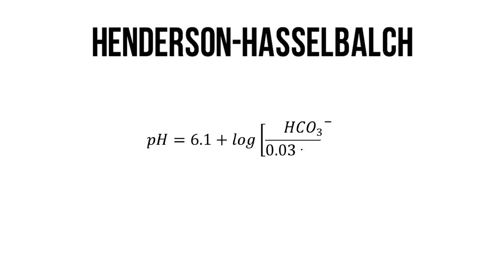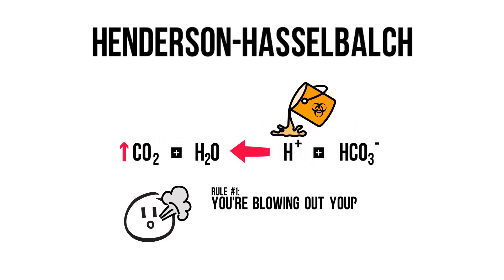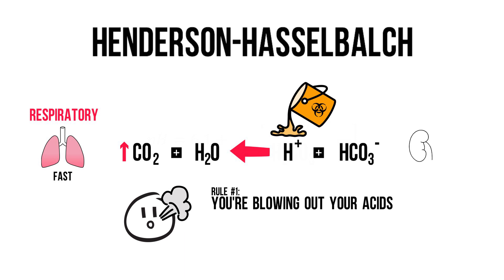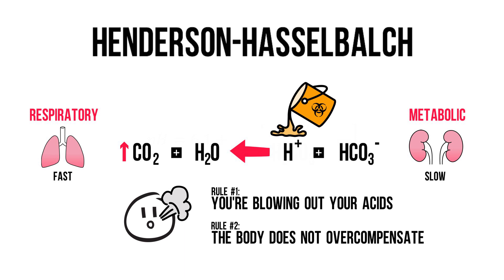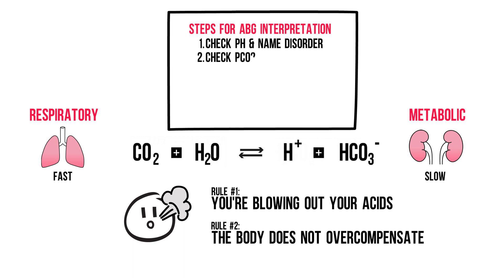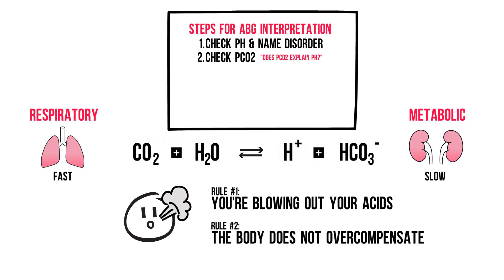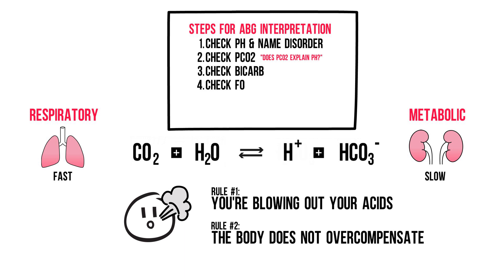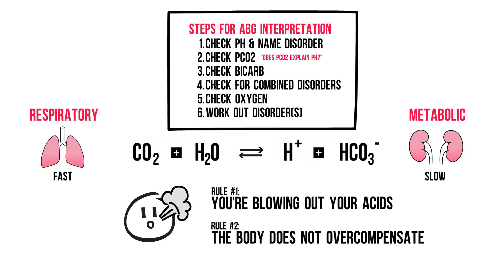Introduction to Acid-Base Disorders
This is the kickoff video to an acid base series. In this video you'll learn the classic steps for the interpretation of an arterial blood gas analysis. In the next couple of videos we'll go through the four acid-base disorders: respiratory alkalosis, respiratory acidosis, metabolic alkalosis and metabolic acidosis.

Let me know what you think and if you'd be interested in some more in depth ones like usage of the delta-delta ratio or the Stewart approach.